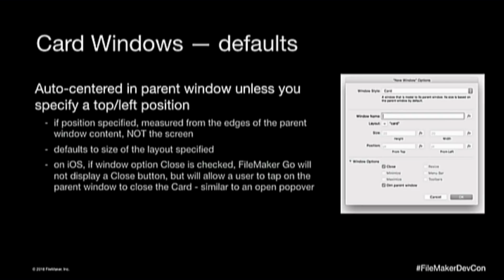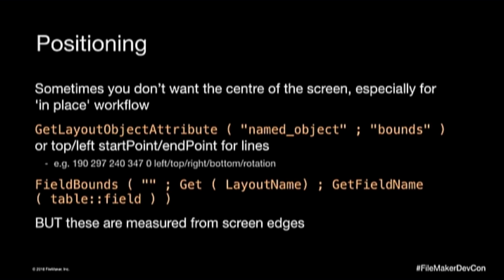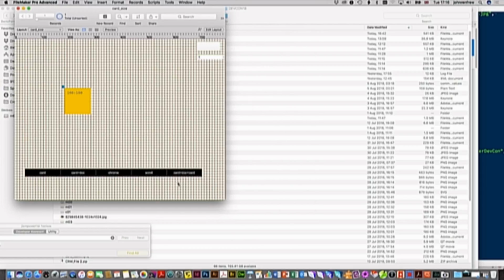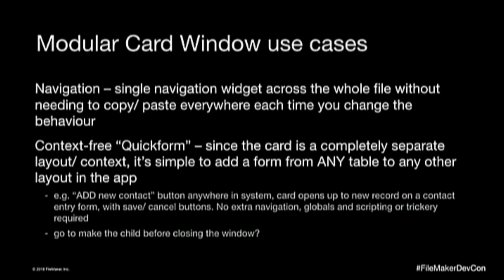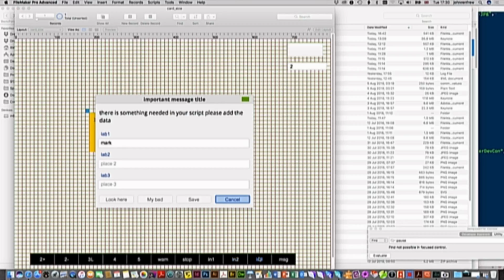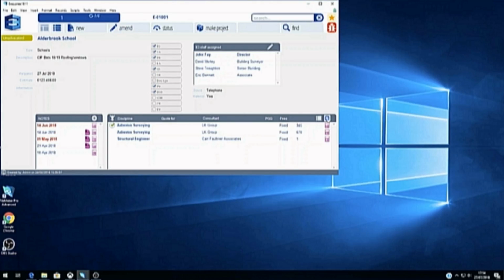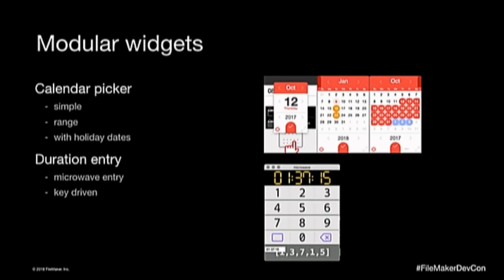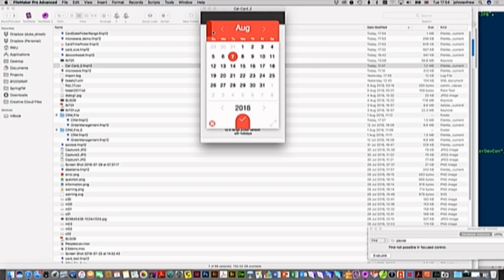Modular Programming with Card Windows [INT 01]